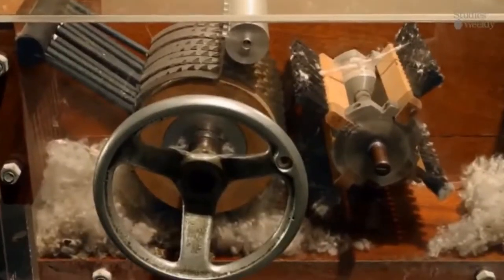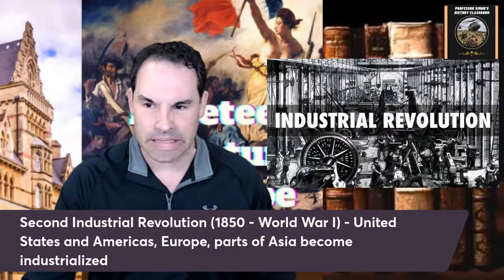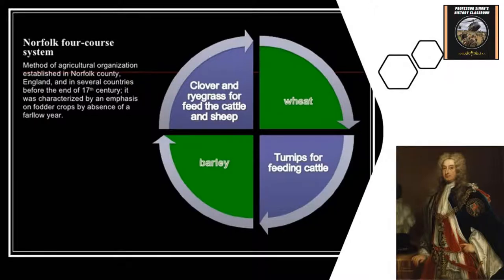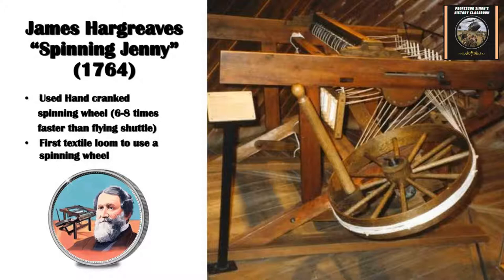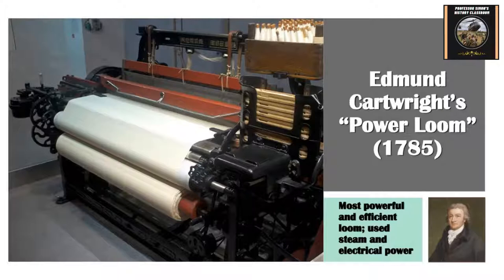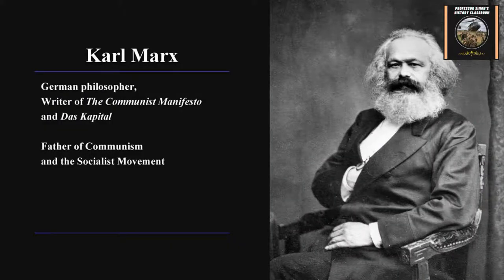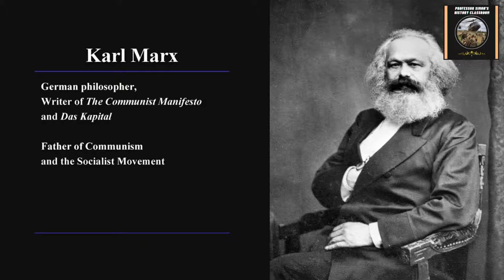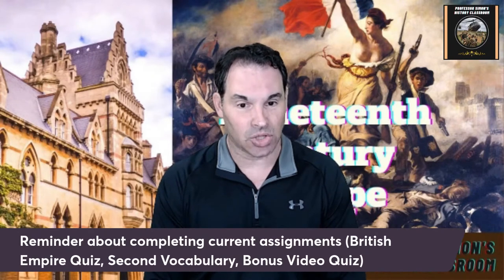History of Nineteenth Century Europe [Part 2] - World History Lecture Series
In this Lecture, I will continue discussing 19th Century Europe with the rise of Industrialization in the Industrial Revolution which begins in Britain in the 1700s. British Empire becomes the first major nation to industrialize influencing other countries to follow. Industrialization later led to the Rise of Capitalism and caused the rise of Socialism throughout the world.

Here are some basic topics that I will cover in this Lecture on various historical events or famous people associated with the 19th Century in Europe:

What was the Industrial Revolution? Where did it begin? What are the two sub-periods of Industrial Revolution? What was the British Agricultural Revolution and its influences? What early industries were the first to industrialize? What were some innovations, inventions that created advancements in Industrial Revolution? What was Socialism and Marxism that emerged in the 19th century due to the negative aspects of the Industrial Revolution?  What was Utopian Socialism? Who was Karl Marx?

This Lecture includes two short videos:  "Industrial Revolution" from Weekly Studies channel, and a short biography video on "Karl Marx: Philosopher, Economist & Social Activist - Fast Facts" originally from the History channel.